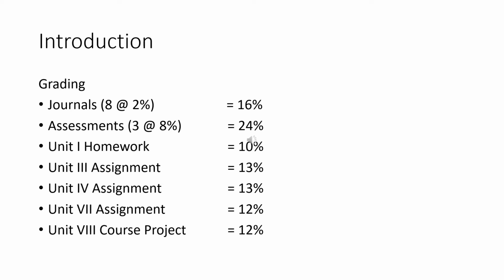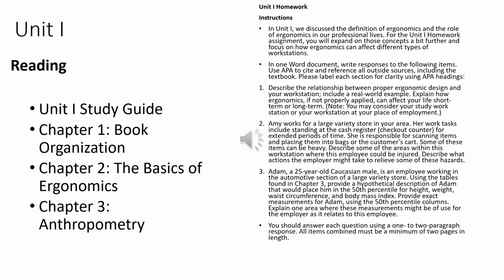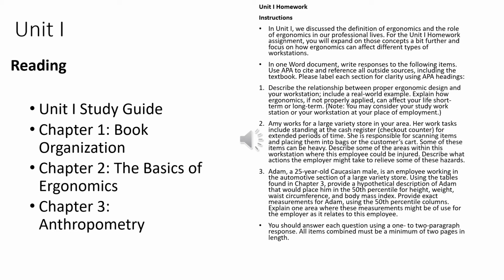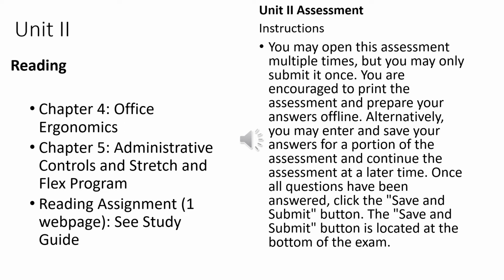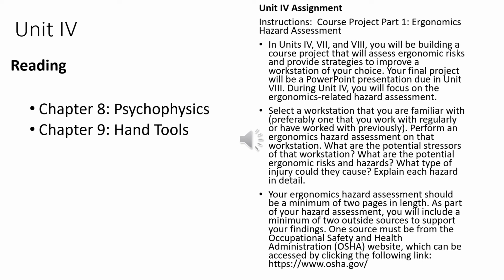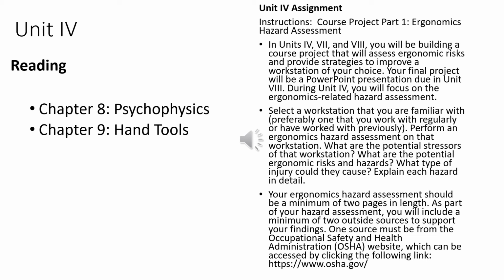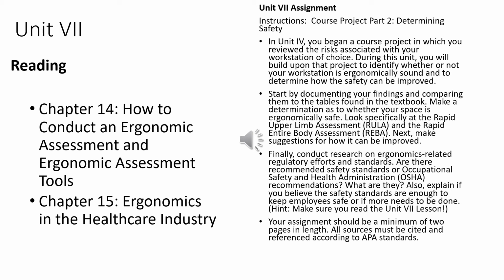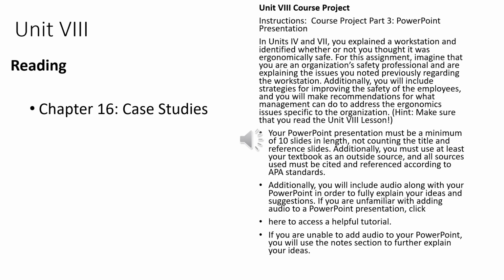Industrial Ergonomics BOS 3701 LPL